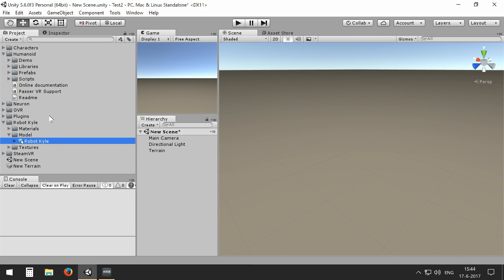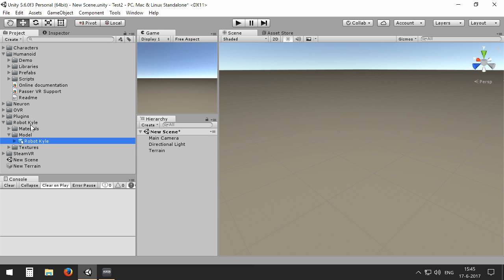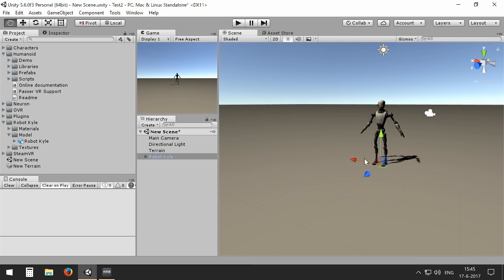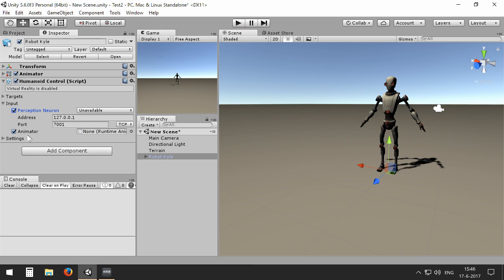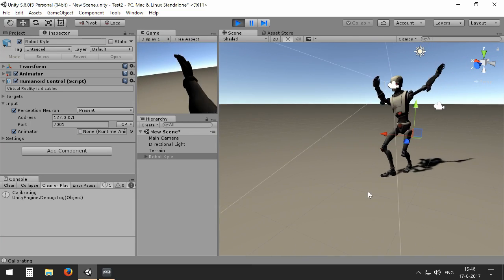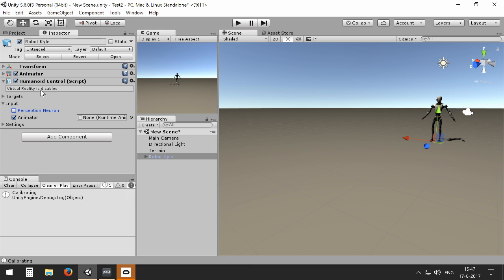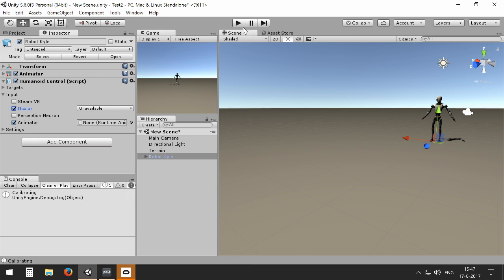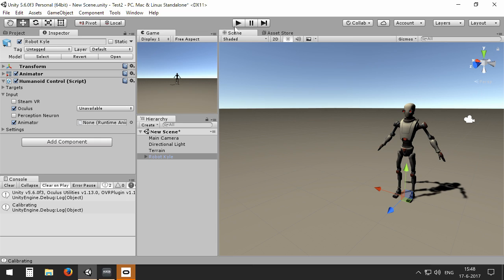Humanoid Control Introduction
For an up-to-date version of this video, you can watch the First Steps video

Quick tutorial on using Humanoid Control with custom avatars